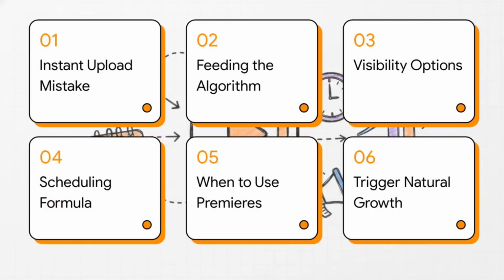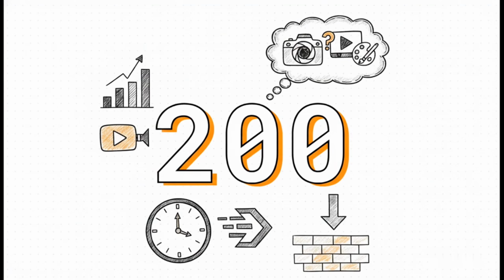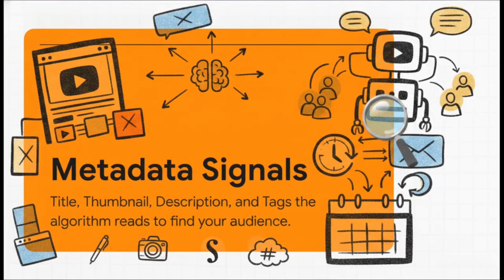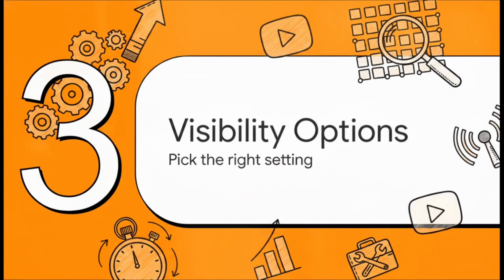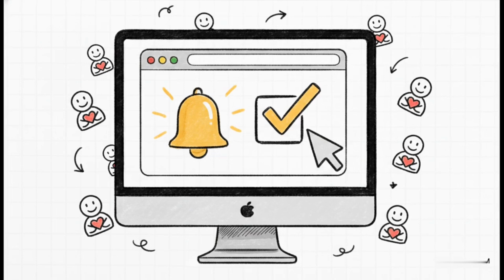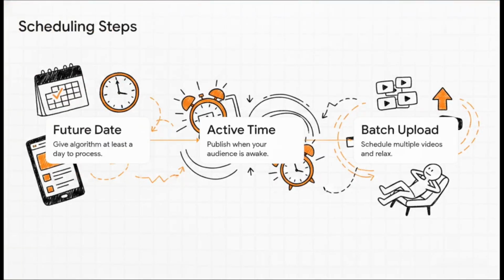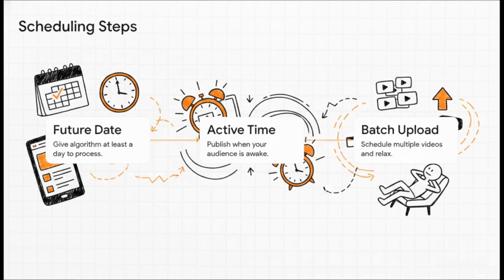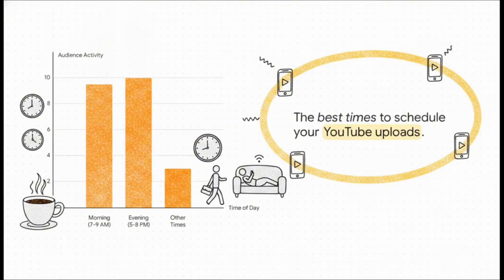Why Your Videos Die at 200 Views? 📉 (The Upload Secret)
Ever wondered why you pour your heart and soul into a video, only for the view count to flatline at 50, 100, or 200 views? 🤔 You might think the YouTube algorithm is against you, but the mistake is actually hidden in the way you upload your videos.
In this video, we are cracking open a massive revelation about how the YouTube algorithm actually processes your metadata signals (Title, Thumbnail, Description, and Tags) to find your perfect audience. If you are hitting the "Publish" button instantly after uploading, you are giving the system exactly zero processing time, causing your videos to die on arrival.
Watch until the end to learn the perfect scheduling formula that triggers natural channel growth and gives the algorithm the machine time it needs to find your organic reach!
🕒 Timestamps
0:00 - The Upload Secret
1:12 - The Instant Upload Mistake (Why videos die fast)
1:50 - Feeding the Algorithm (Metadata Signals)
2:55 - Visibility Options Explained (Private vs. Unlisted vs. Public)
3:57 - The Perfect Scheduling Formula
5:01 - When to Use Premieres (Don't confuse the algorithm)
5:35 - Trigger Natural Channel Growth